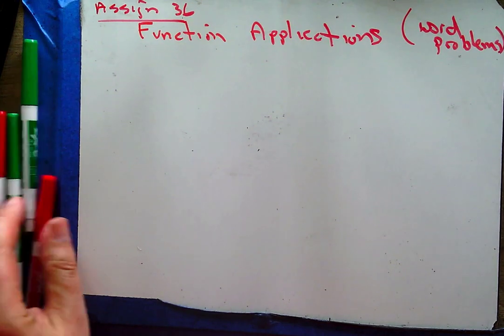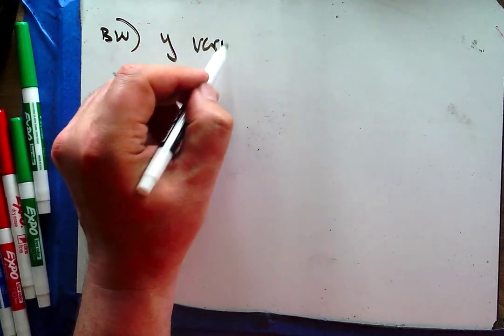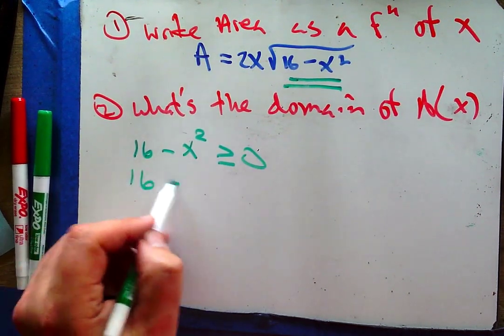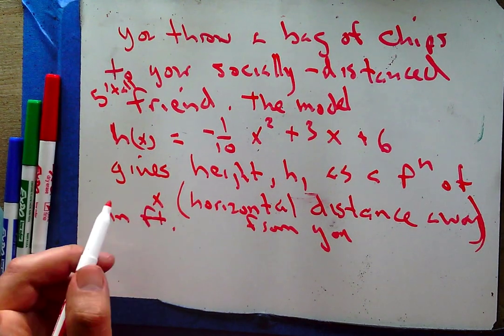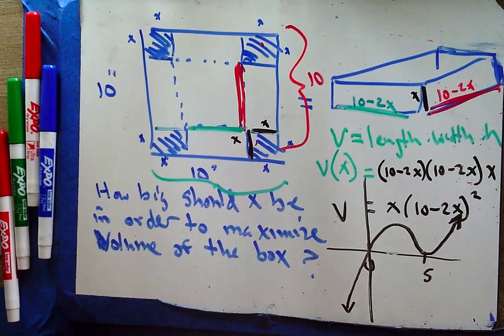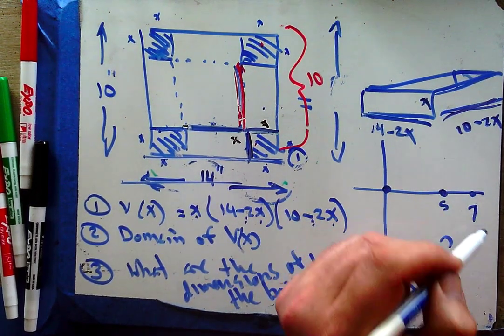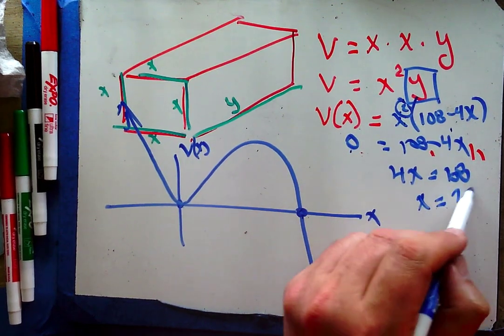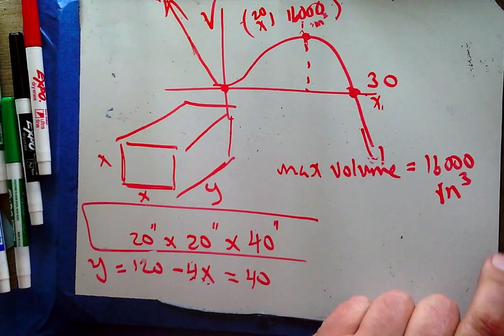FN assign 36 Function Applications